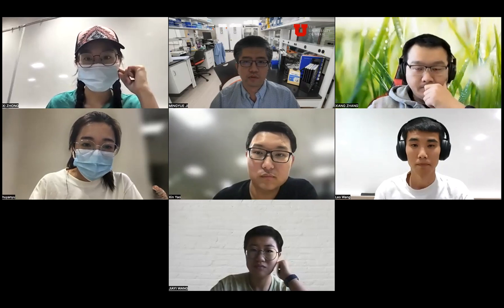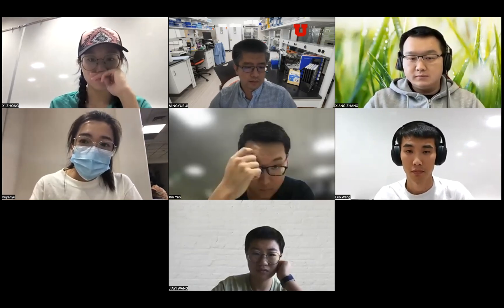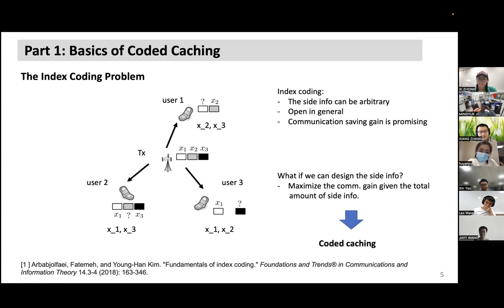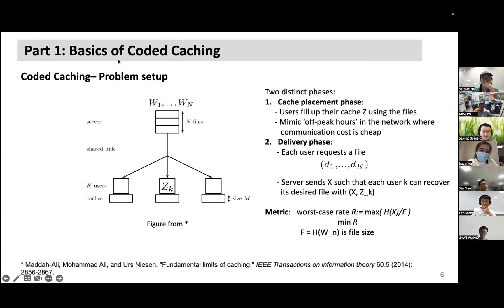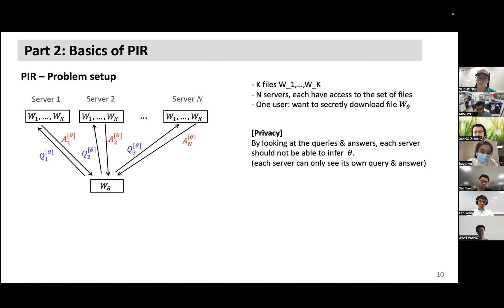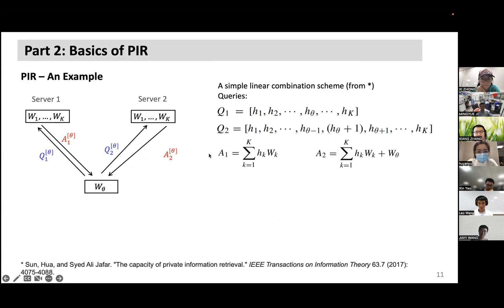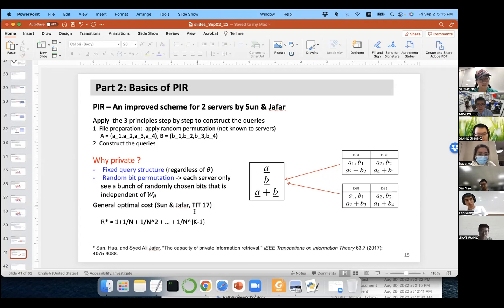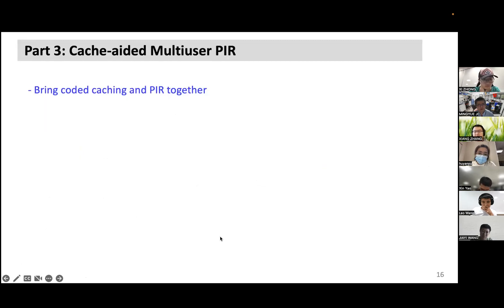Computing, Communication and Caching (C^3) Lab Group Meeting 1, September 2nd, 2022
This is our first group meeting in Fall, 2022. Xiang Zhang presented a talk titled "Coded Caching, Private Information Retrieval (PIR) and Cache-aided Multiuser PIR".